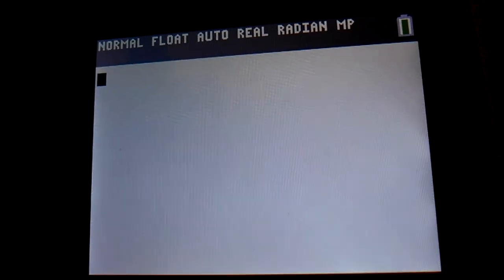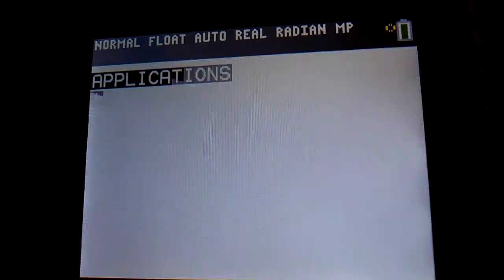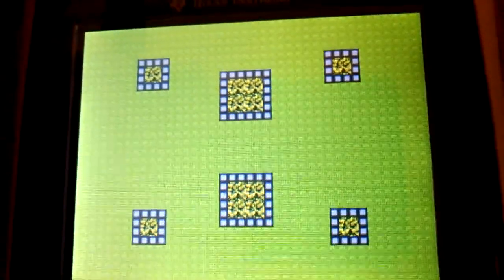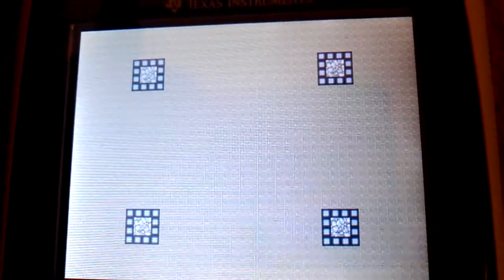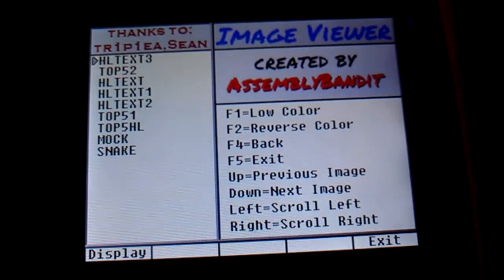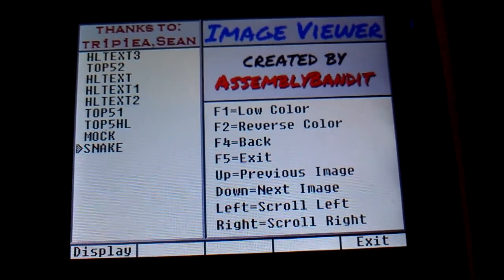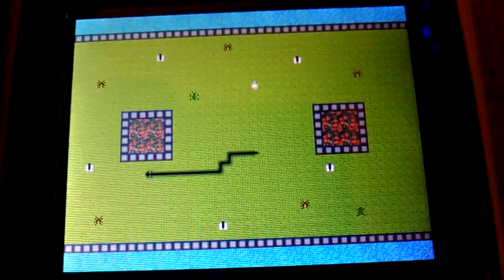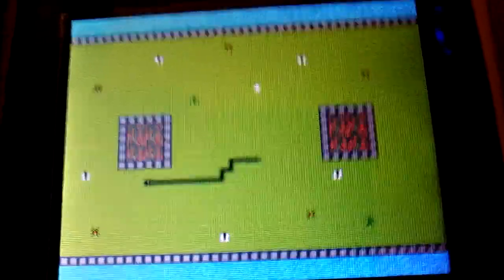Random level generator for Snake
This is the random level generator for my game Snake on the TI84+C. I won't be releasing a demo for this game.